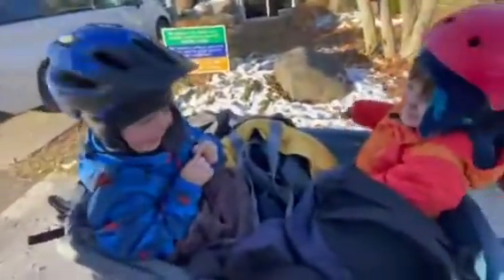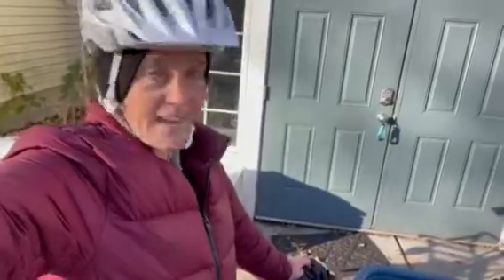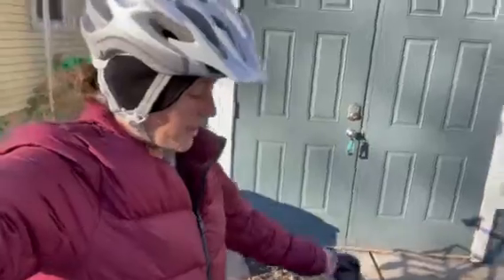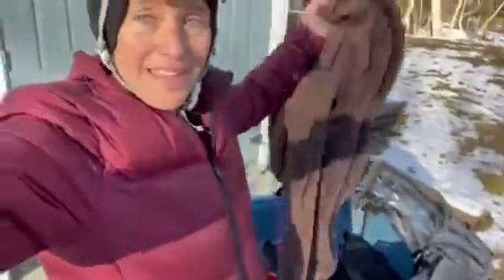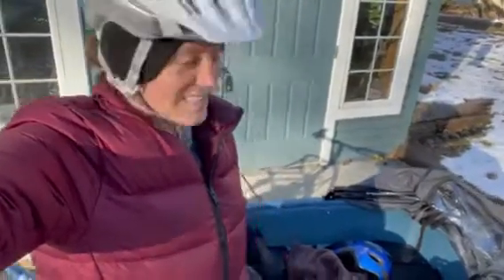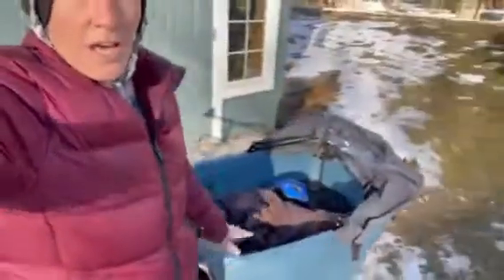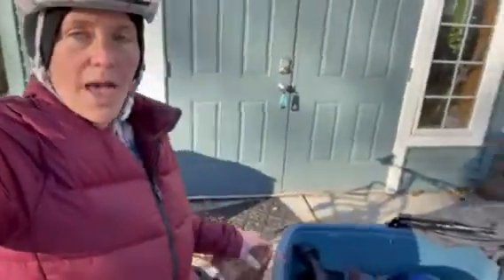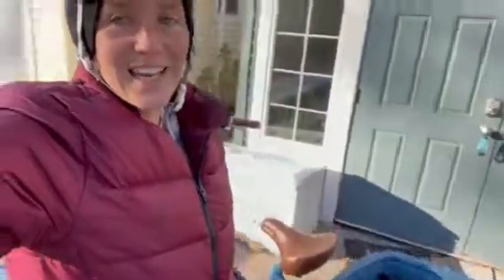Summer Leeper Video Review in Madison, Wisconsin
Summer gives a synopsis of her MADSEN bucket bike, a few weeks after receiving it and during the first snow ride in Madison, Wisconsin.